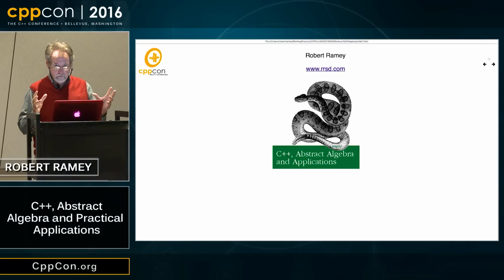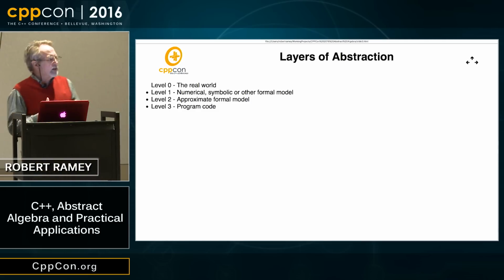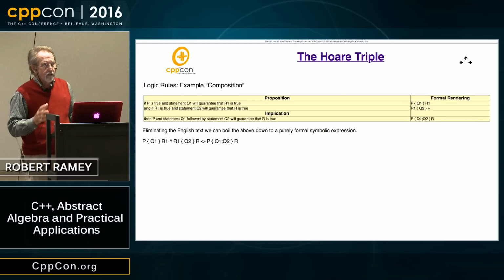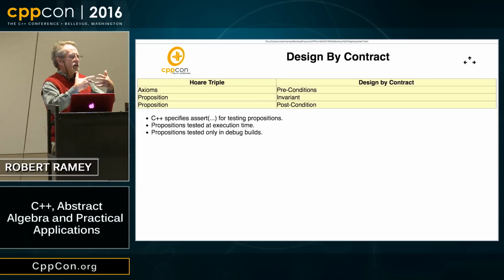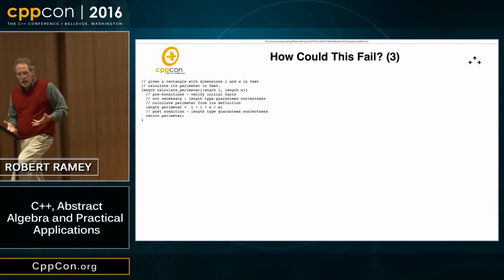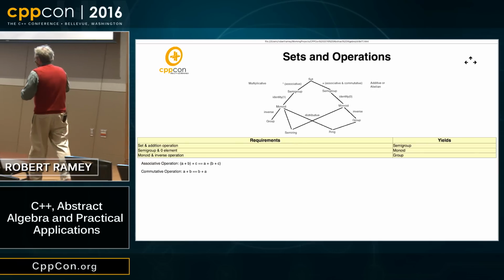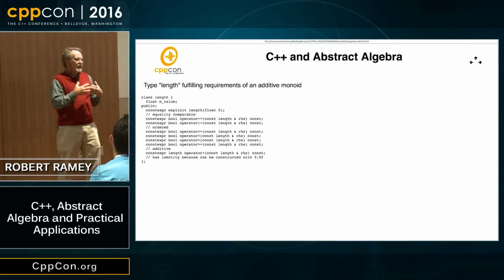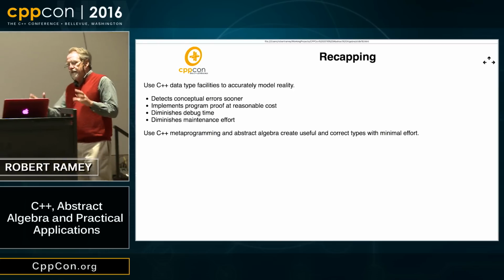CppCon 2016: Robert Ramey “C++, Abstract Algebra and Practical Applications"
Modern C++ includes ample facilities for manipulating types a compile time. These facilities have evolved from a small bag of miscellaneous tricks to an large bag of miscellaneous tricks. It turns out we can select a subset of these tricks to build a representation of abstract algebra within the C++ type system. This methodology will help programmers select and exploit the C++ type manipulation facilities to create more transparently correct, efficient and maintainable programs.

This session does not presuppose and particular mathematical background. It depends upon only the most basic and key ideas of abstract algebra which will be explained as part of the presentation.

This work was initially inspired by work by Barton and Nackman as well as some ideas from Denotational Semantics.
Robert Ramey
Robert Ramey Software Development
Proprietor
Santa Barbara, CA
Robert Ramey is a freelance Software Developer living in Santa Barbara, California. His long and varied career spans various aspects of software development including business data processing, product, embedded systems, custom software, and C++ library development. Lately, he has been mostly interested in C++ library design and implementation related to Boost.  He is the author and maintainer of the Boost Serialization library and a frequent contributor to the Boost developers list.